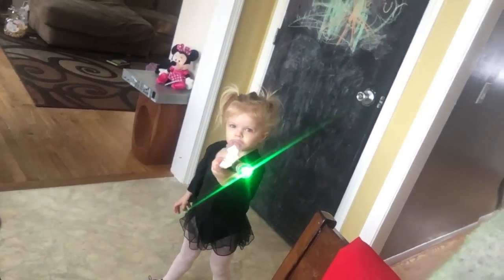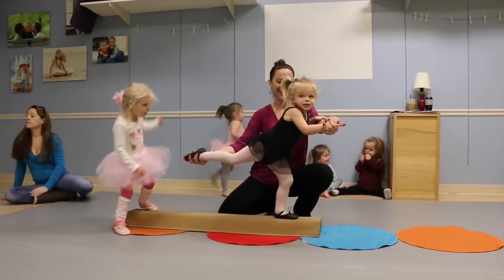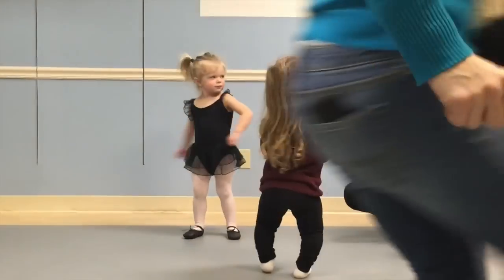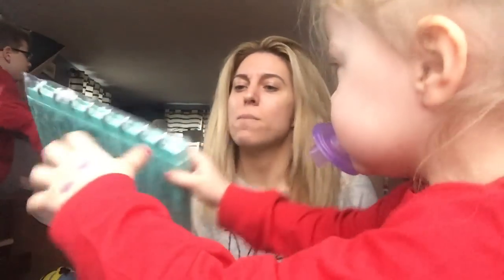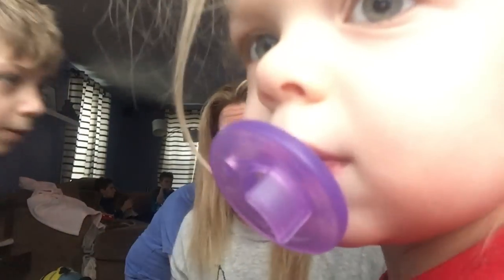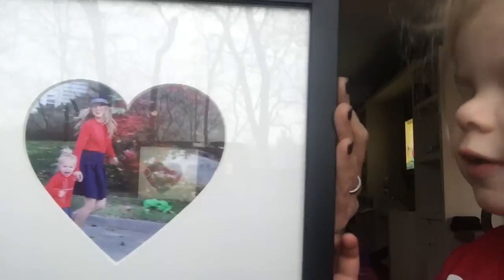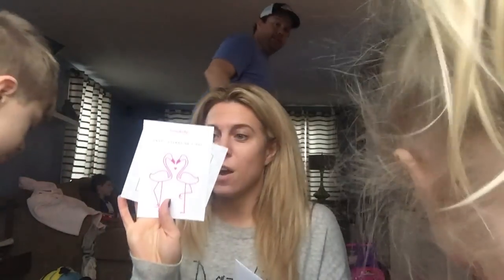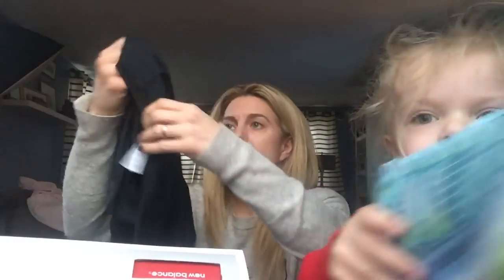Daily Video: Ballet Class, Unboxing Videos and Smashburger!!!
Our daily is live form yesterday!! Ballet class with Victoria!! A BIG unboxing video and dinner at Smashburger!!! Enjoy!!!